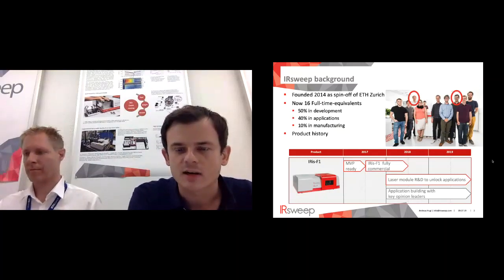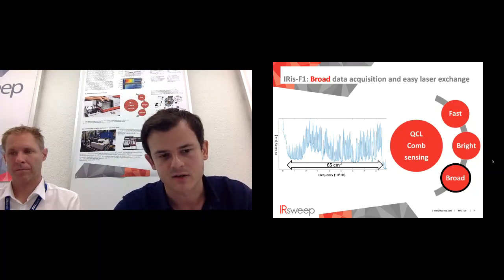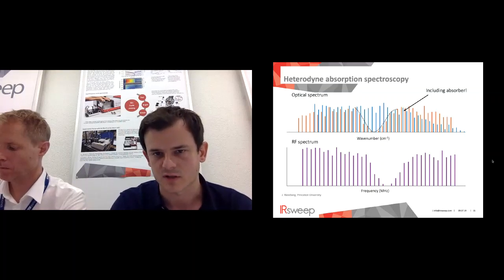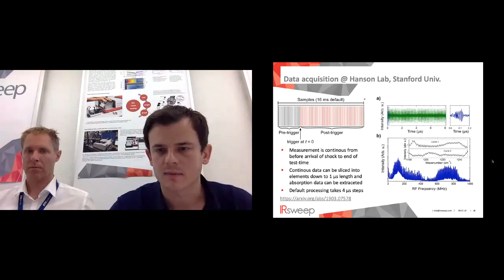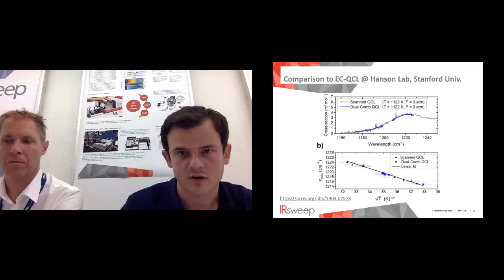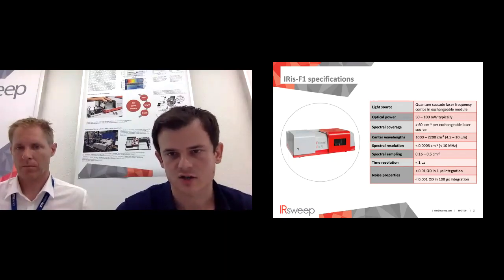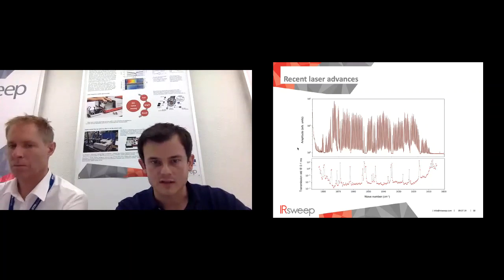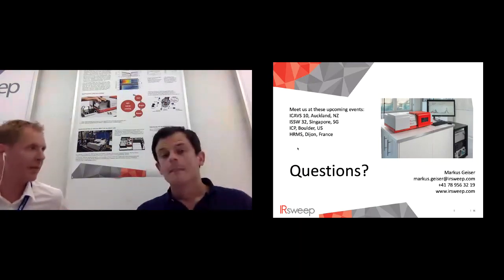[WEBINAR] Broadband IR Combustion Diagnostics with Frequency Combs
During this webinar, we will shed light on the unique features and advantages of the IRis-F1 for combustion diagnostics including the advantages of DCS (dual-comb spectroscopy) in general compared to single color laser spectroscopy;
showcase the ability to observe absorption with microsecond time-resolution, while acquiring high spectral resolution and bandwidth - which is typically not possible with other optical technologies -  on an example of pyrolysis and oxidation in shock-tubes
show similar applications, when high sensitivity in optically dense samples or speed (micro- or millisecond kinetics) is important.

Contents:
- 02:06 Challenges in Combustion Diagnostics
- 04:32 Dual-Comb Spectroscopy: Advantages and Background
- 14:10 Results Achieved at Hanson Lab
- 24:30 Contrast Application: Curing of UV Glues
- 27:39 System Properties
- 34:20 Q&A